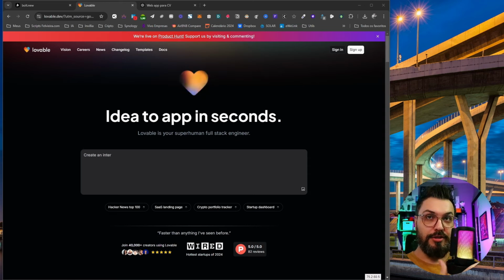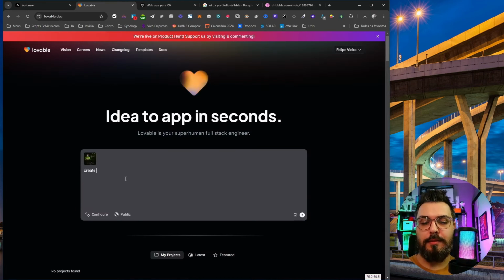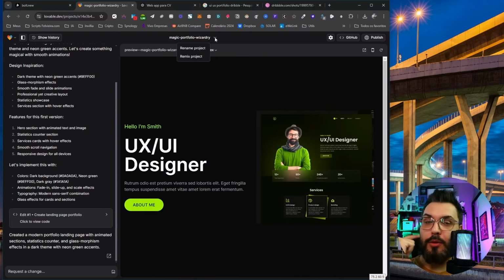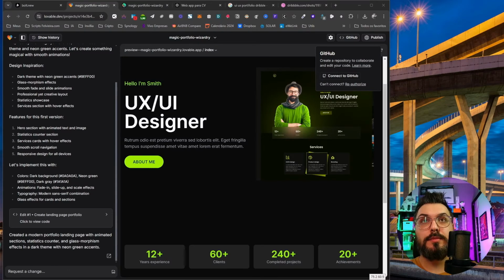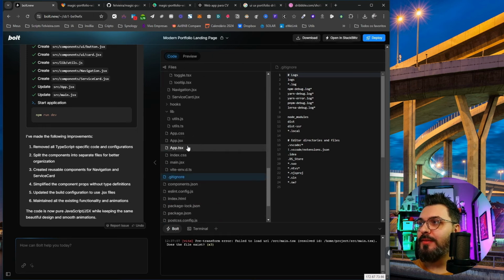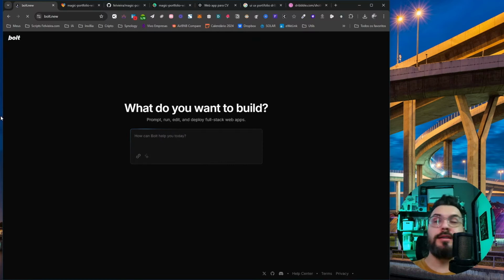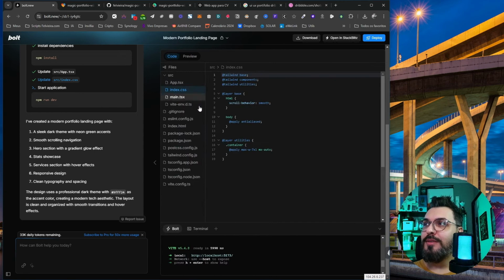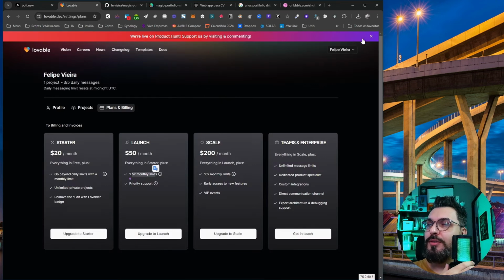lovable bolt killer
⚡⚡⚡ Quer tirar suas dúvidas com as melhores IAs do mercado com o menor preço? ⚡⚡⚡

💻 Tem dúvidas?
Entre na comunidade no Whatsapp e troque experiências com os membros

Gostou do conteúdo?
🔔 Ative as notificações para não perder nenhum vídeo!

💻 Quer migrar pra T.I? Me siga  nas redes

📚 Quer receber no seu email as melhores vagas na área Tech pra Iniciantes?

⚡Quer me contratar pra um projeto ou consultoria?